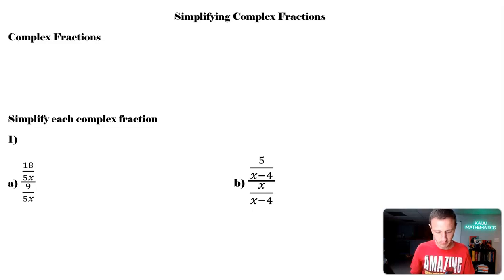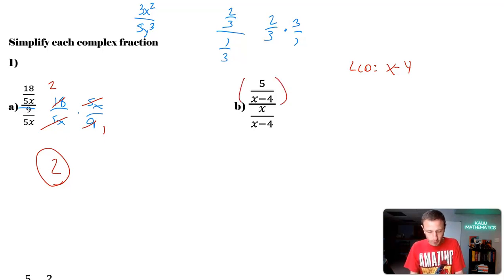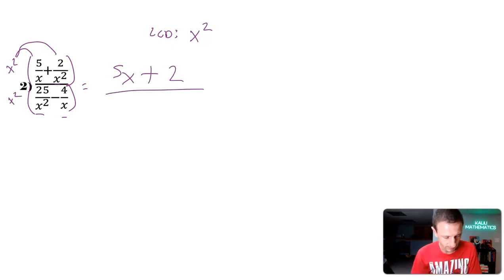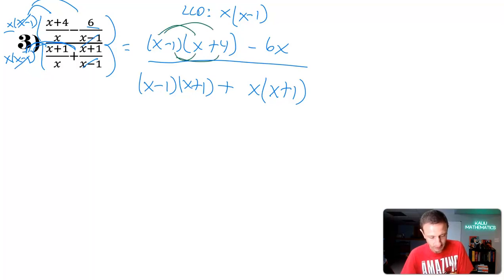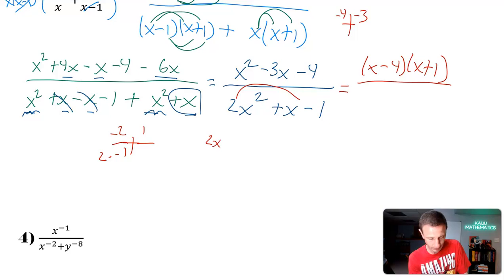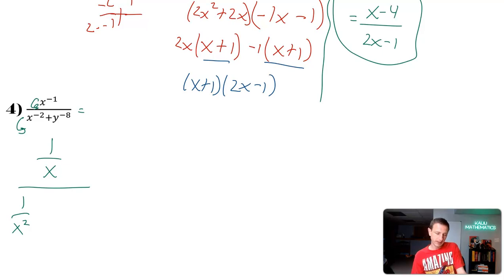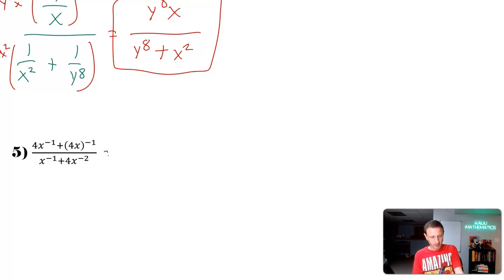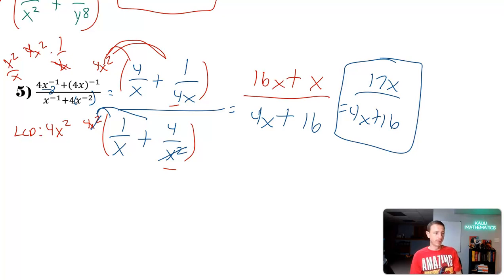Simplifying Complex Fractions! (Full Lesson)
In this video I explain how to simplify complex fractions. I show 2 methods.